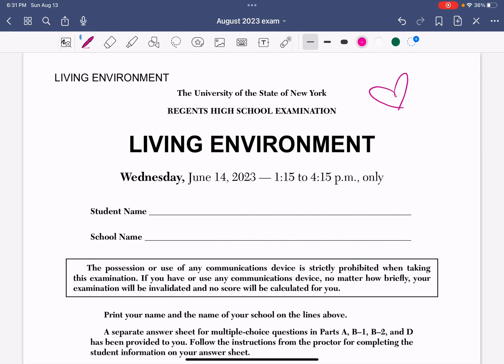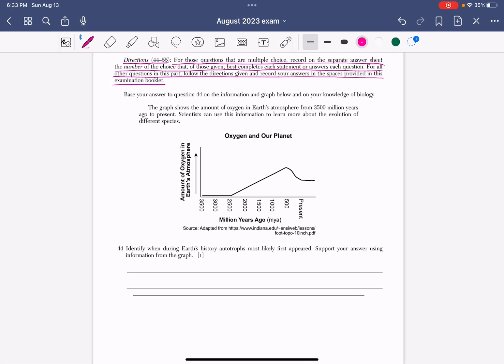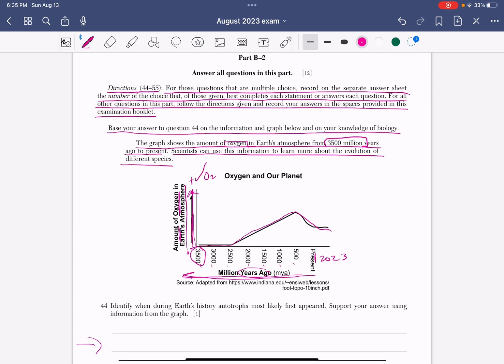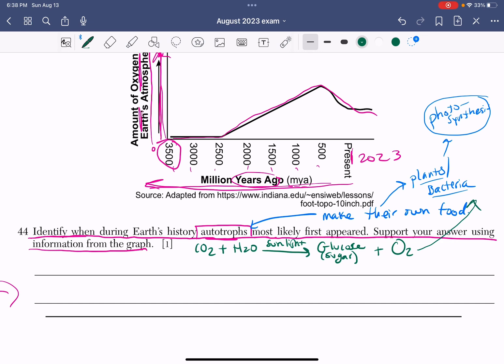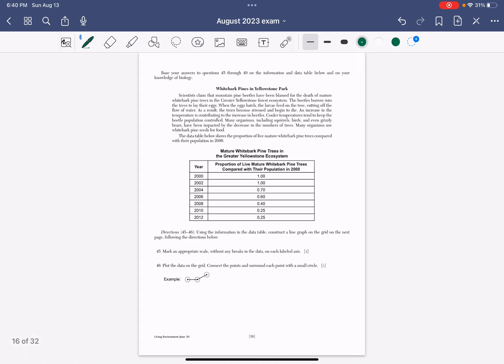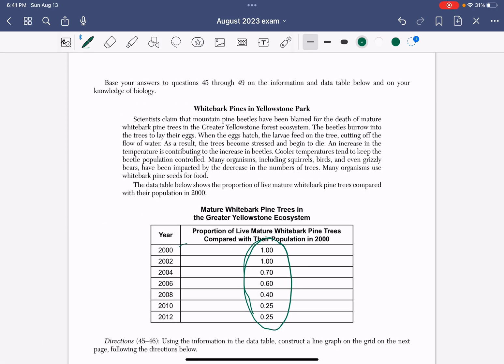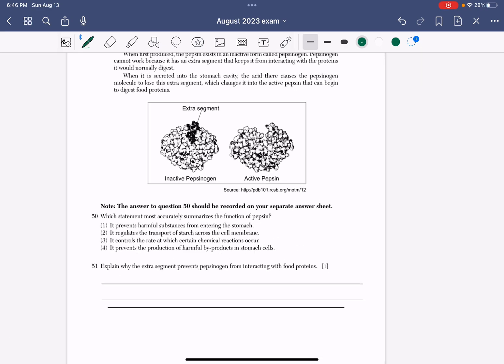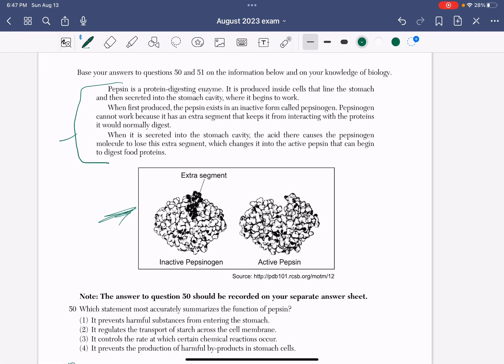August 14th, 2023 Living Environment Regents Review Part 1 - Study with me! MUST WATCH!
FULL ONLINE CLASS : TAKE THIS CLASS TO BE FULLY PREPARED!

Part 1 Online Class Link: Characteristics of Life and Cells
Cost$40

Part 2 Online Class Link: Biochemistry and Human Body Systems
Cost $40

Cost $40

Cost $60